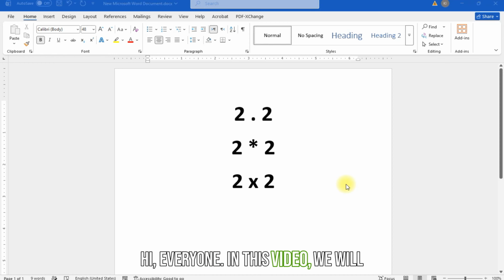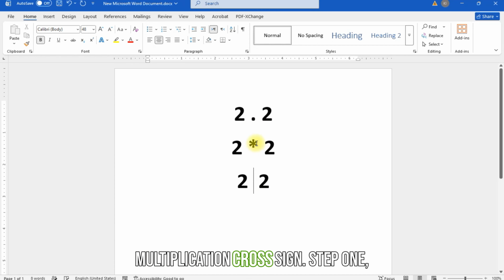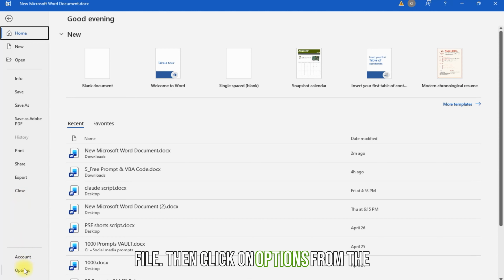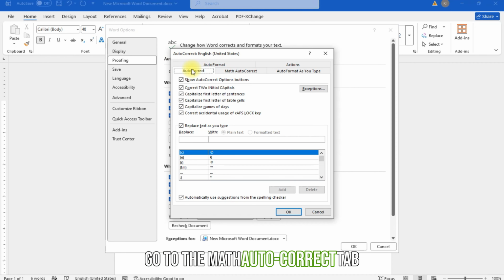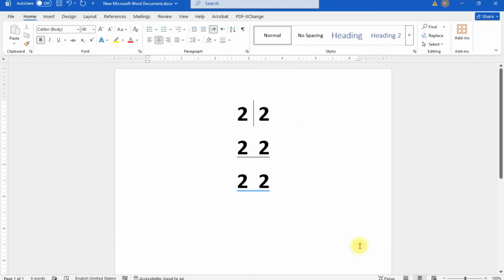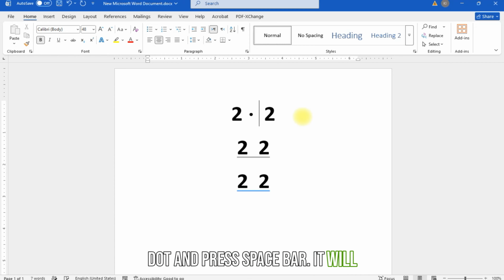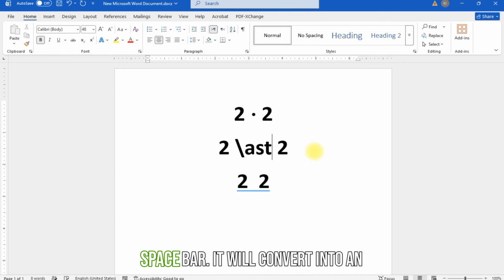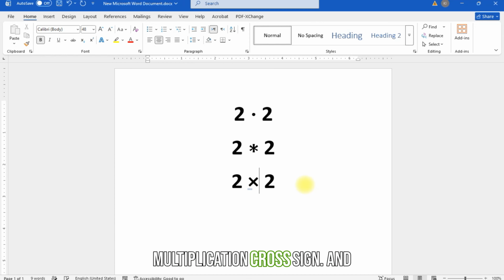How to Type Multiplication Signs/Symbols in MS Word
Learn how to type multiplication signs/symbols in MS Word quickly and easily! ✖️📄 In this step-by-step tutorial, you’ll discover different methods to insert multiplication symbols like ×, ·, and * using keyboard shortcuts, Alt codes, Unicode, and Math AutoCorrect in Microsoft Word.

Perfect for math equations, assignments, reports, and professional documents.

Ideal for students, teachers, and MS Word beginners.